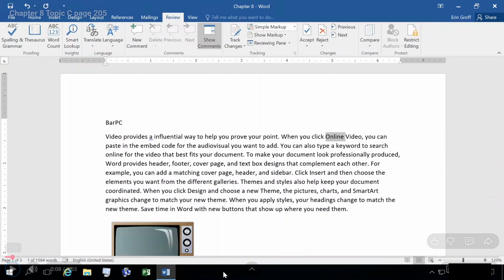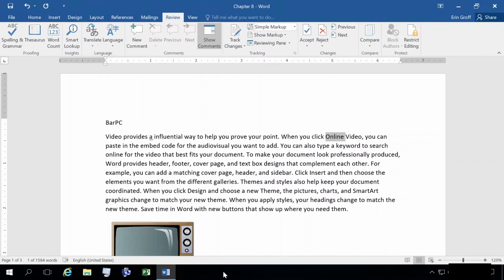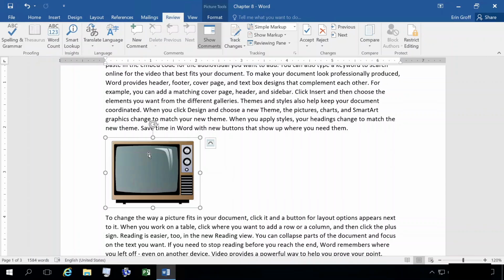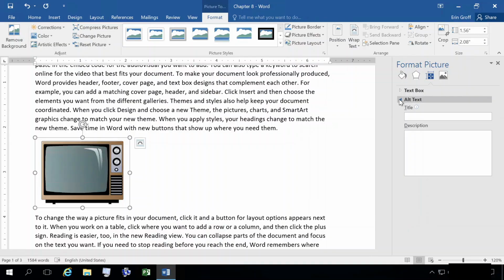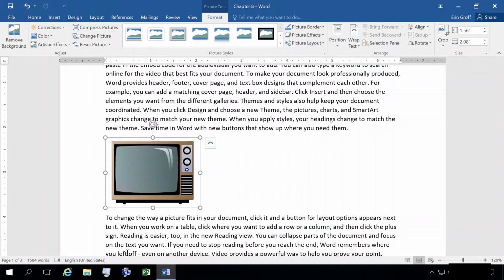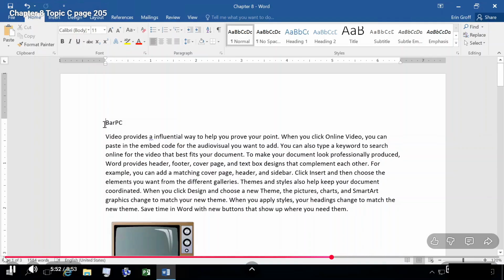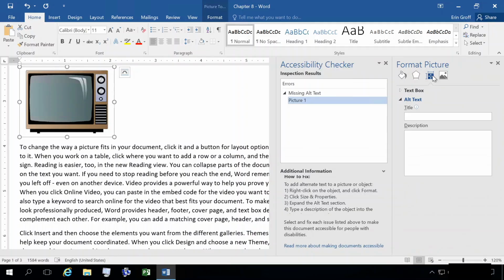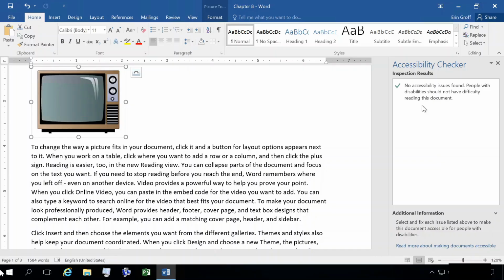Chapter 8 Topic C